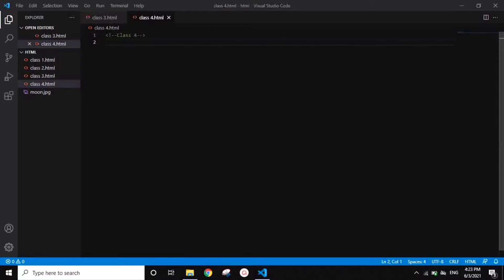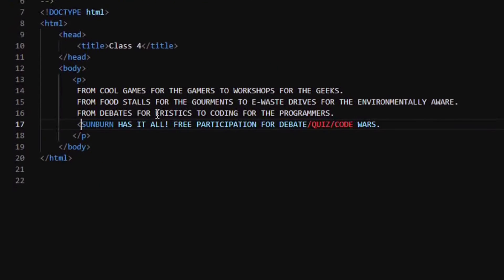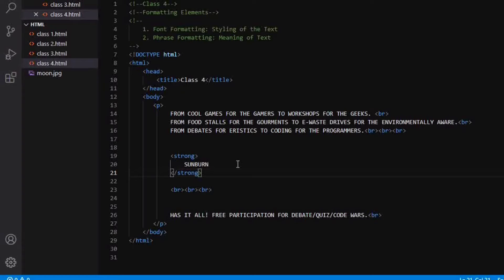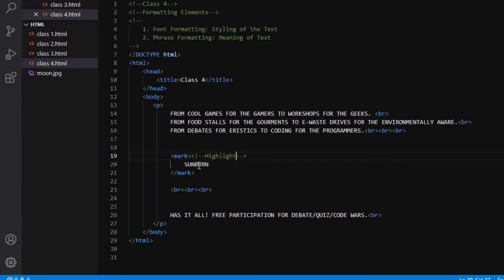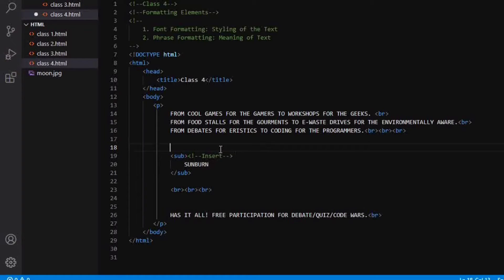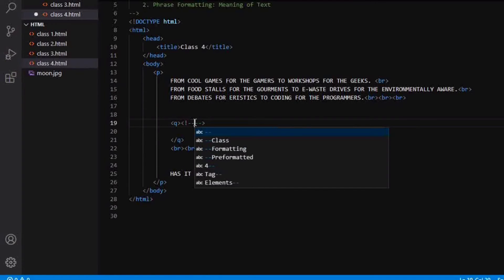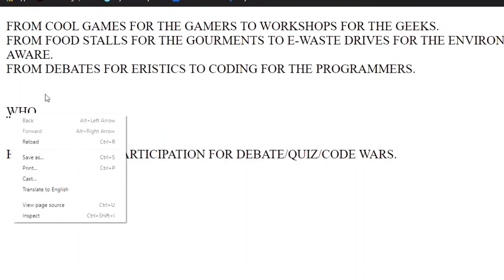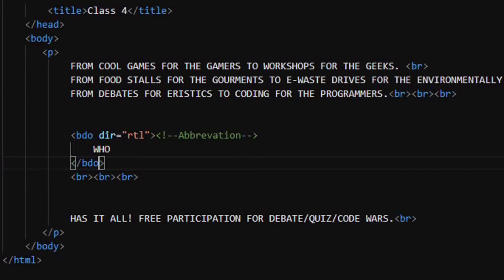HTML BASICS | FORMATTING ELEMENTS | CLASS 4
Hello everyone. This is Class 4 of HTML for BASIC PROGRAMMING SERIES. Here in this session we would be learning how about formatting elements in that we would be looking into 1. Font Formatting and 2. Phrase Formatting. We would be looking at bold, strong, italics, emphasis, small, mark, delete, insert, subscript, superscript, quotation, abbreviation, bi-directional override tags.

Still worried about what's in the video? Take a DEEP LOOK from here.
00:00 Intro
01:15 Bold Tag
02:13 Strong Tag
02:55 Italic Tag
03:07 Emphasis Tag
03:44 Mark Tag
04:12 Small Tag
04:35 Delete Tag
04:59 Insert Tag
05:24 Subscript Tag
06:12 Superscript Tag
06:52 Quotation Tag
07:30 Abbreviation Tag
08:44 Bidirectional Override Tag
09:48 Saving & Execution

(could be used for any language, just change the language!)

Other languages would be taught soon, make sure to check the playlists!
LOVE YOU FROM A FAR,
SAKSHI